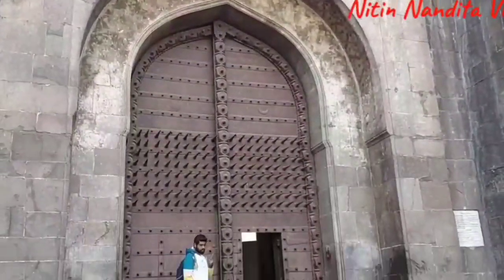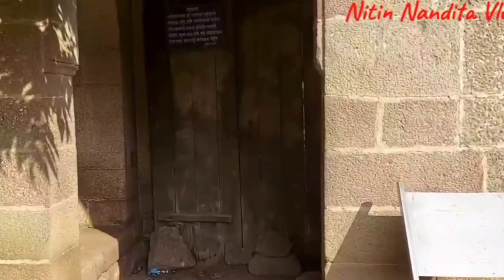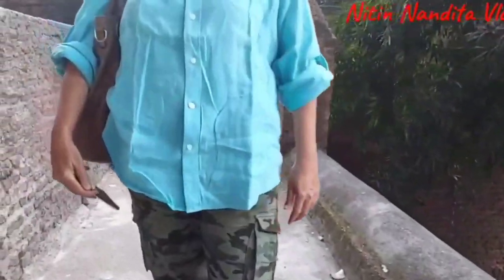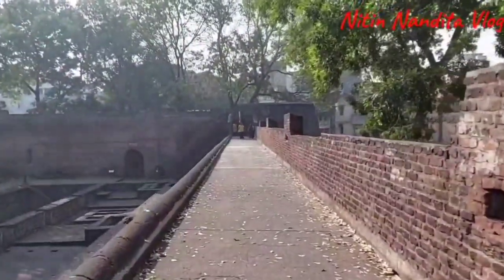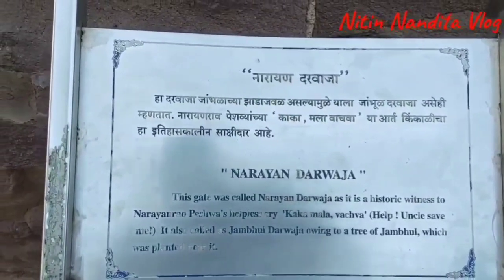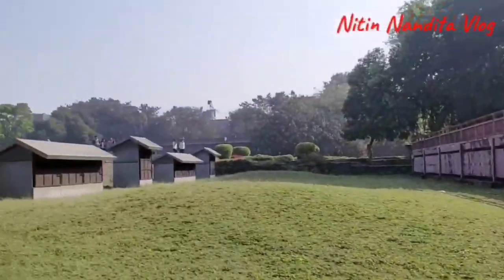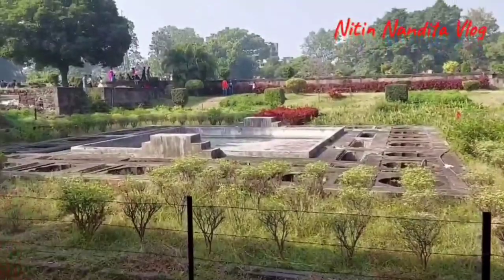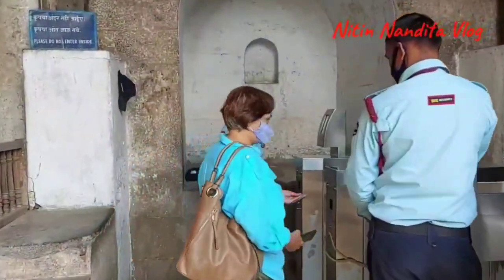Vlog no 26, Nitin Nandita visit Shaniwar wada, Pune.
Shaniwar wada of Pune, an iconic structure built in the 1720 and is symbolic of the Peshwas governance under Shahu Maharaj.